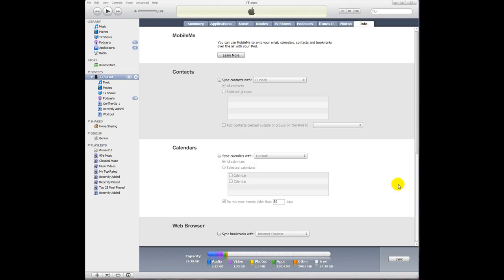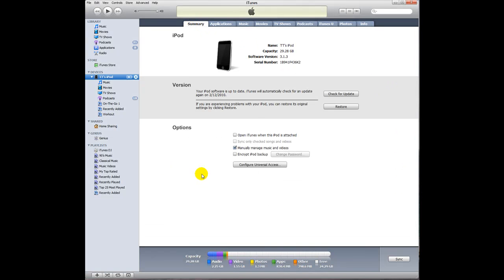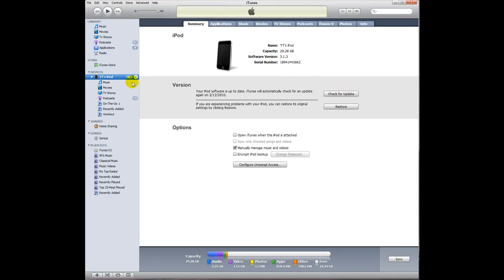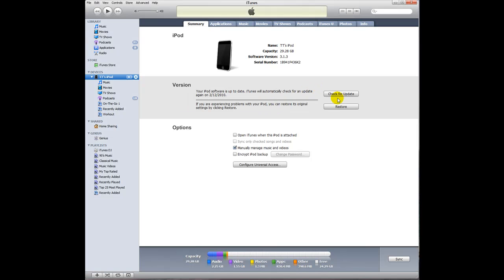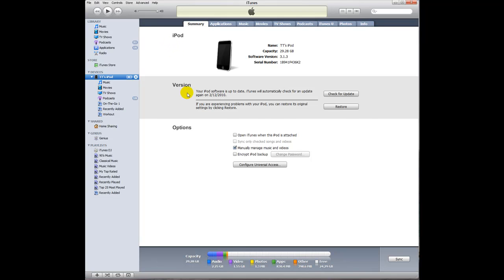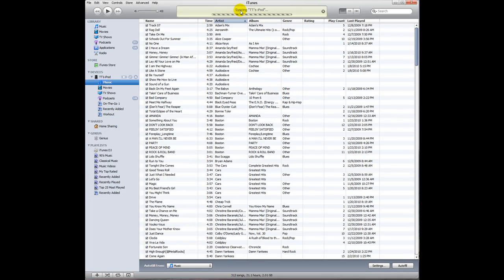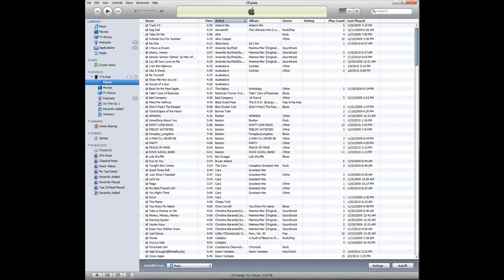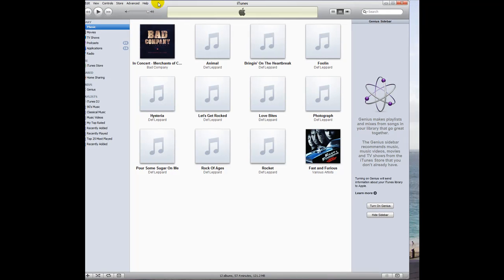How to Update iTunes Software and iPod Touch Software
Here's how to update iTunes - and a little update on the vid - I know some people are still having trouble syncing their videos with the new iTunes - take a look at my CopyTrans Manager/iTunes Alternative videos to learn how to sync videos with CopyTrans - for free!